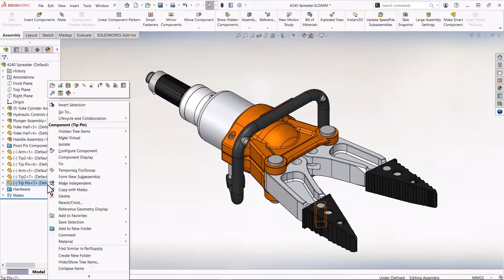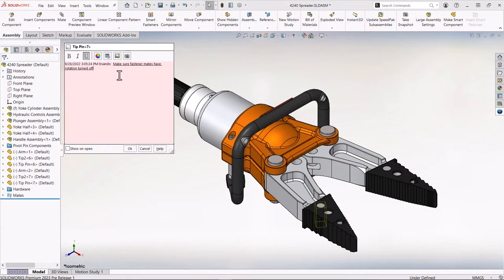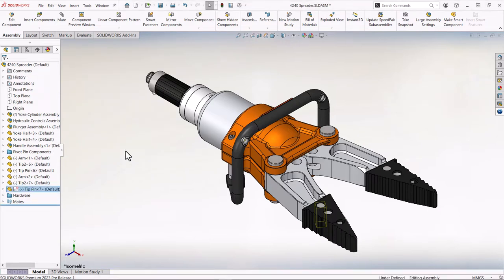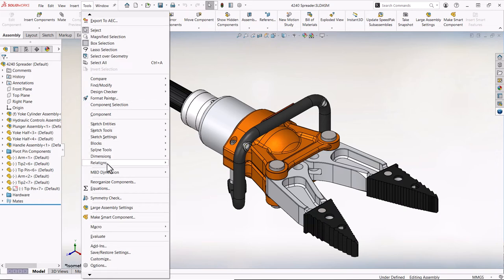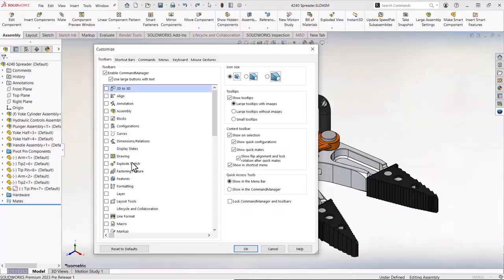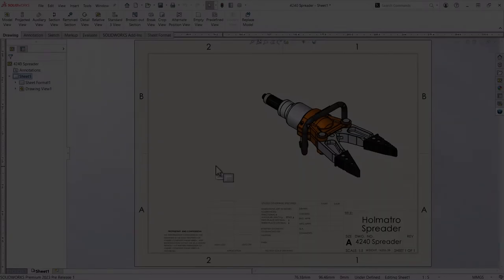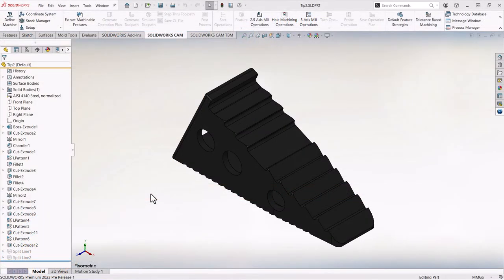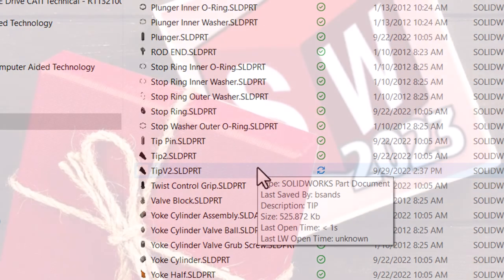SOLIDWORKS 2023 Top Enhancements in User Interface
CATI's Brennen Sands introduces the new user interface enhancements in SOLIDWORKS 2023.

For more on SOLIDWORKS 2023, check out an exciting in-person or online DI Month 2022 event this October & November